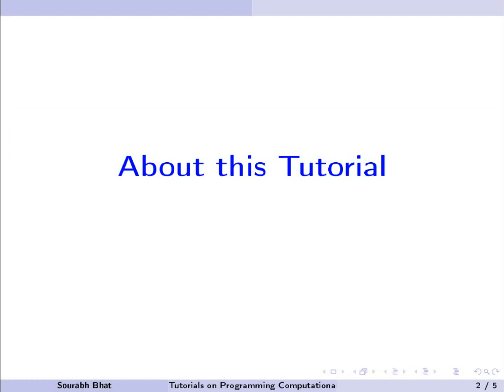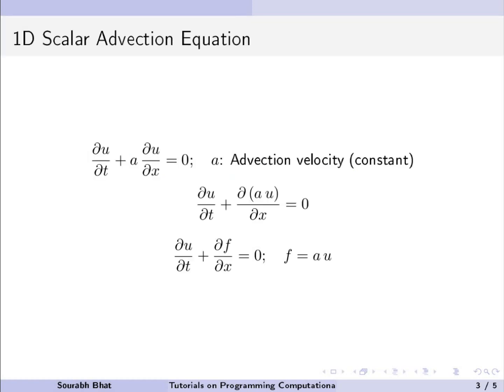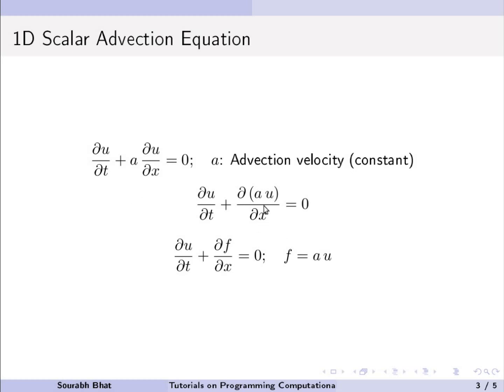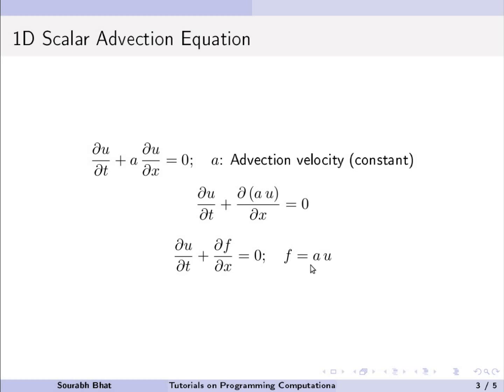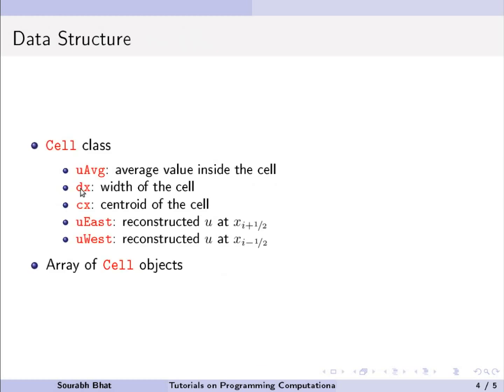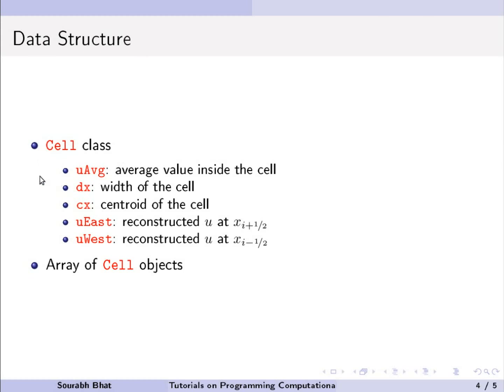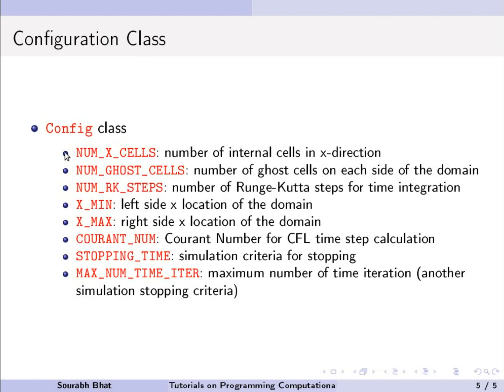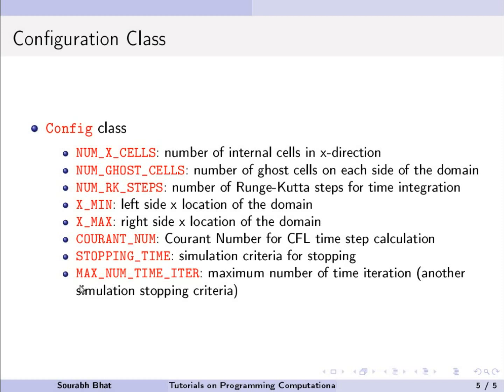002 - 1D Advection Eqn and Data Structure for the CFD code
In this video, I discuss about the scalar advection equation which we will be coding soon (in next videos). Also, I talk about the data structure for storing information in an efficient way such that a natural way of coding CFD methods can be used.